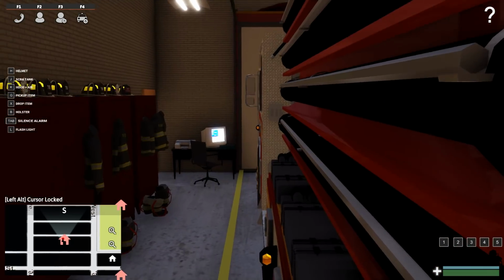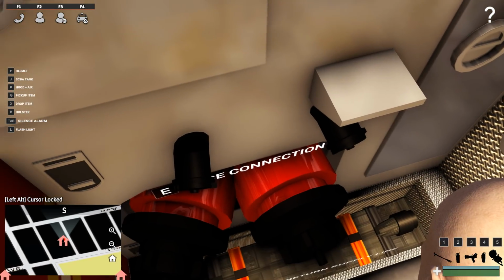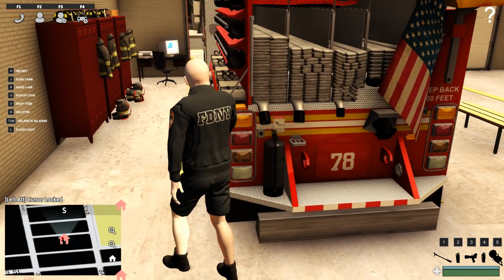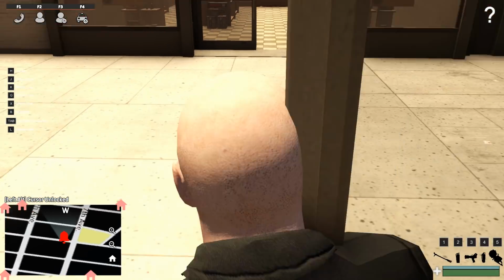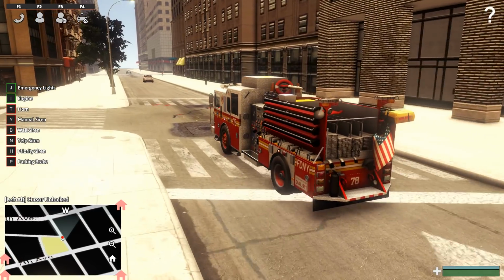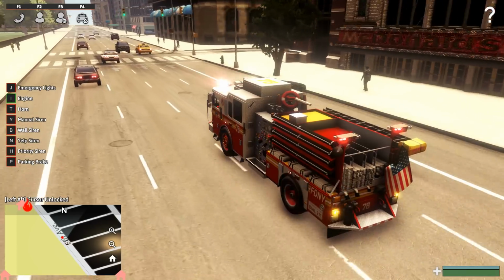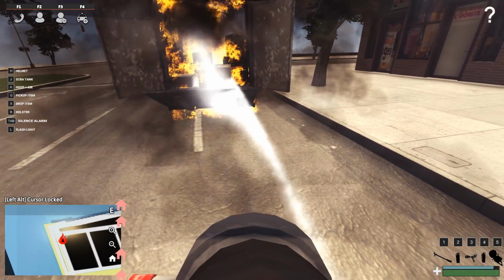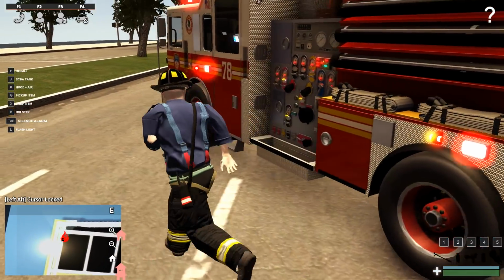S6 - EmergeNYC Day 19 [Alarms and Truck Fire!]